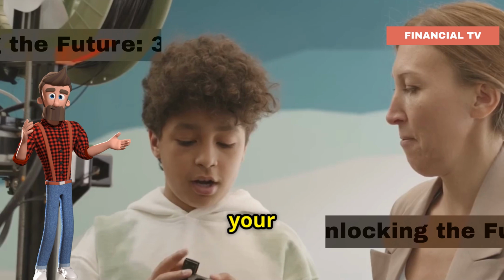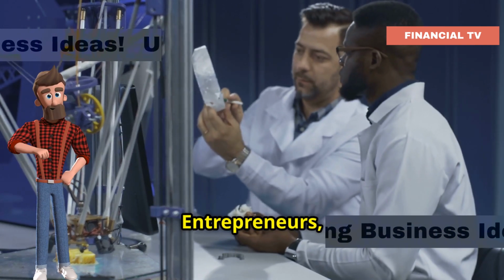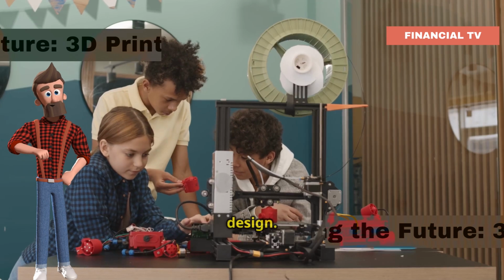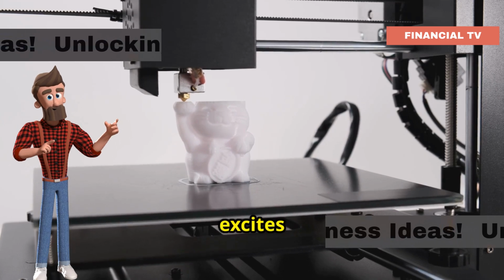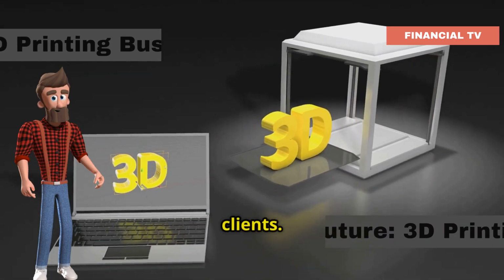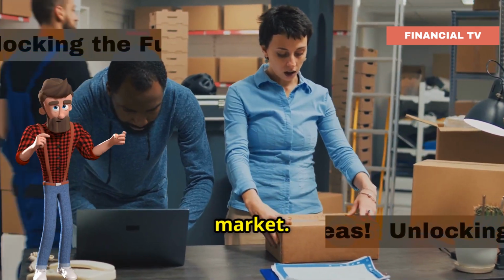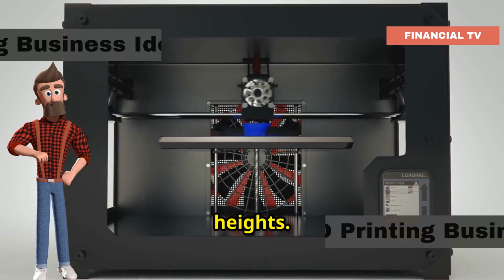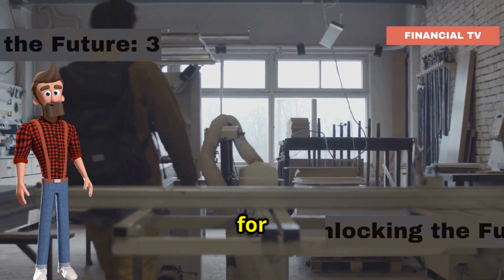3D Printing Business Ideas: Your Ultimate Startup Guide!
Unlock the future of entrepreneurship! Discover how to start and grow a thriving 3D printing business with our full tutorial. Learn profitable 3D printing ideas now! Want to turn your creativity into a booming business? This step-by-step guide reveals the secrets to success in the exciting world of 3D printing services. We'll explore innovative business ideas, from rapid prototyping and custom product design to creating unique gifts, medical models, and architectural models. Whether you're an aspiring entrepreneur, engineer, or artist, this video is packed with actionable insights to help you launch and scale your venture. Watch until the end for expert tips on finding clients and growing your 3D printing empire! In this comprehensive guide, you'll learn: 00:00 What is a 3D Printing Service? 00:59 Profitable Services You Can Offer 04:44 Starting Your 3D Printing Business 07:57 Finding Clients Who Need 3D Printing 11:07 Strategies for Growing Your 3D Printing Empire 12:29 Your Journey to Success Starts Now! If you're serious about making money with 3D printing, this is the ultimate resource. What 3D printing business idea excites you most?